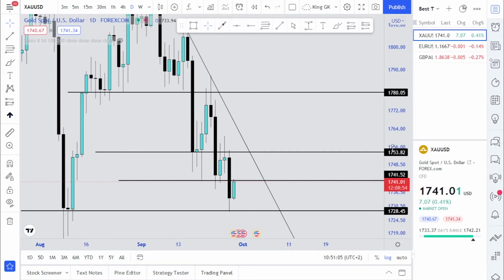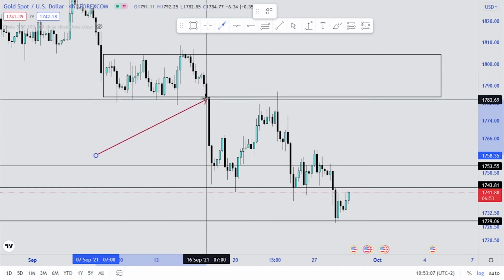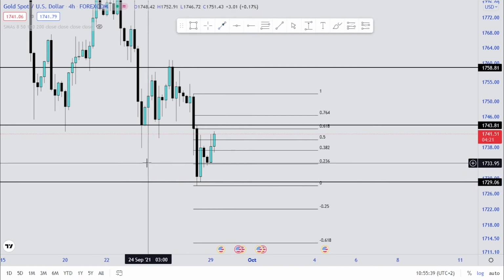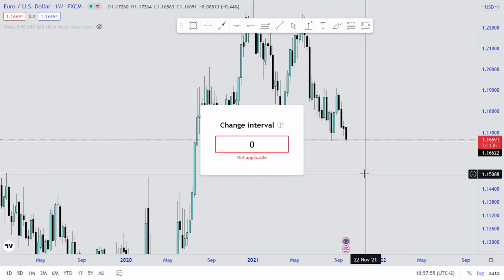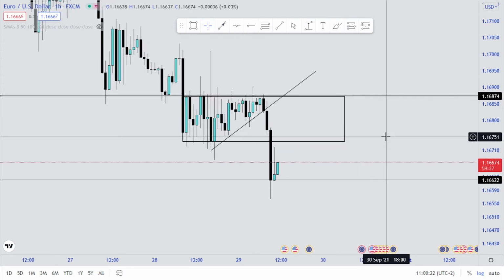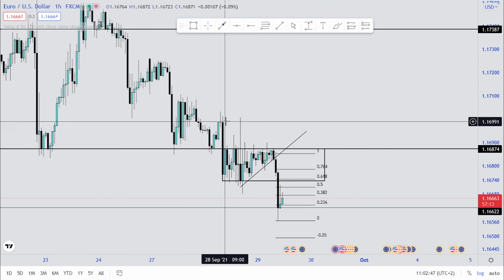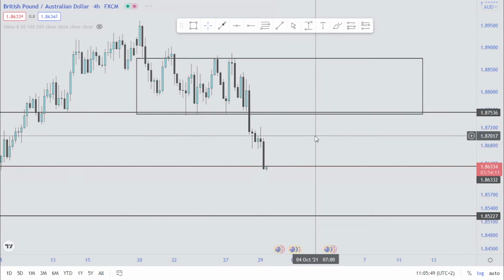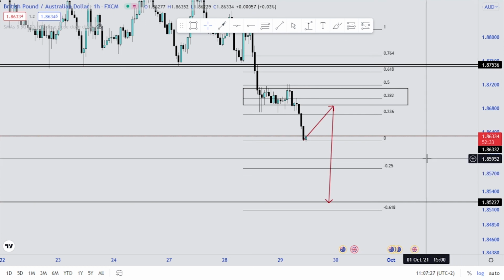FOREX Market Technical Insights - XAUUSD, EURUSD, GBPAUD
Hi on this Video I breakdown XAUUSD, EURUSD, GBPAUD, I HOPE you guys enjoy this video and take note's

 ▻ If you looking for a Good Broker with Low Spreads and fast Withdrawals Check it out

forex trading strategies for beginners step by step